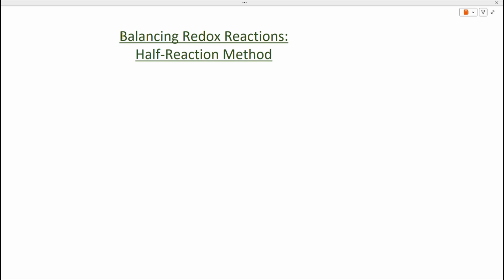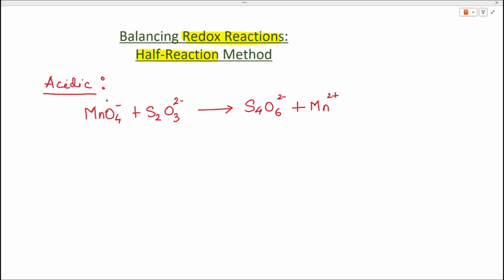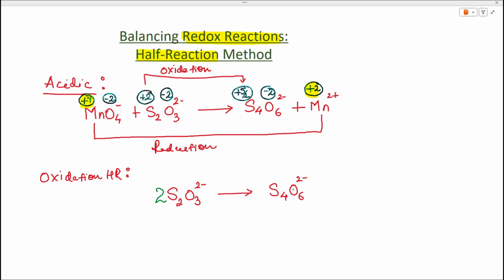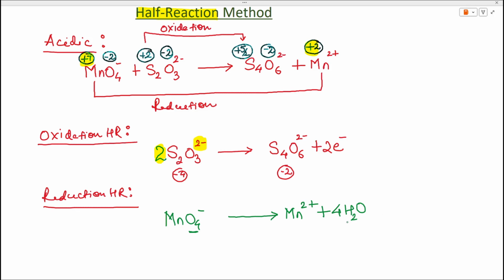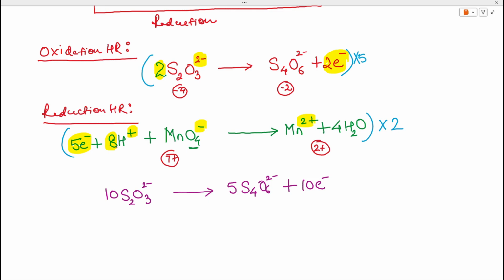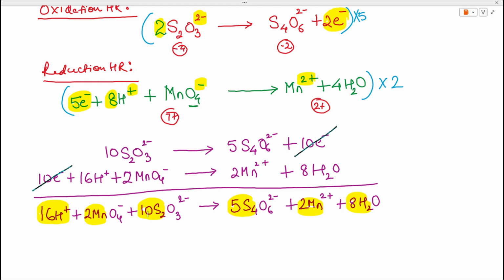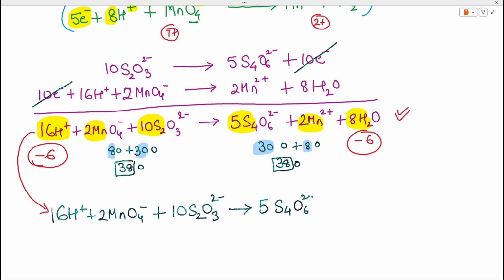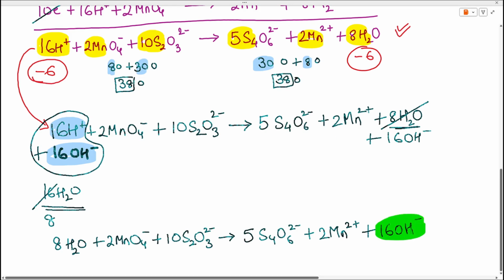Balancing Redox Reactions (Acidic & Basic Medium) Using the Half-Reaction Method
🔥 Master the Art of Balancing Redox Reactions! 🔥
In this video, we break down the half-reaction method for balancing redox reactions in both acidic and basic mediums with step-by-step process. Whether you're a high school student, a college chemistry learner, or preparing for competitive exams, this tutorial will help you understand how to:
✅ Identify oxidation and reduction half-reactions
✅ Balance the two half reactions separately
✅ Combine the half-reactions to get the final balanced equation